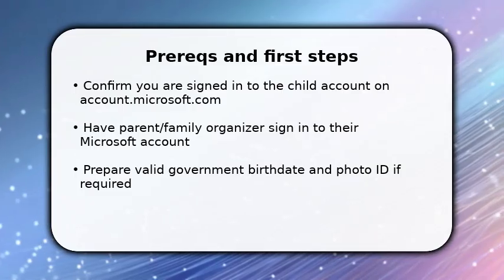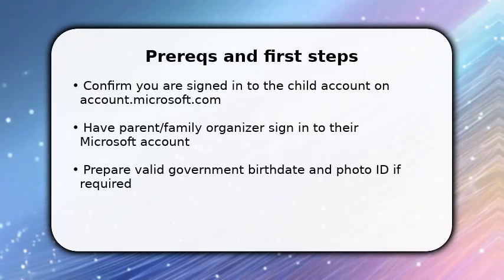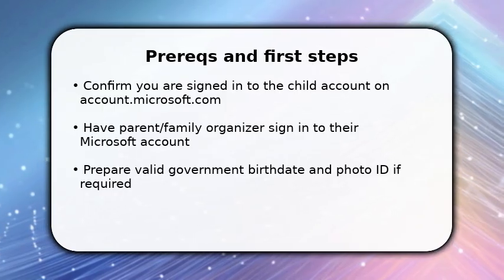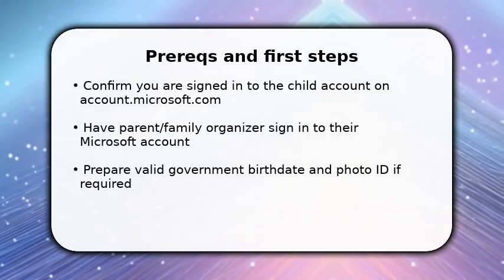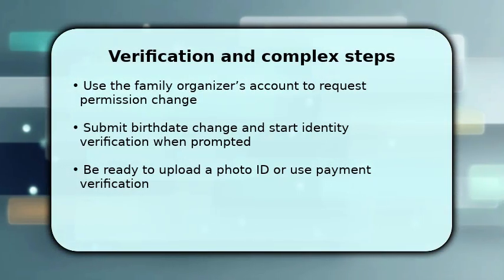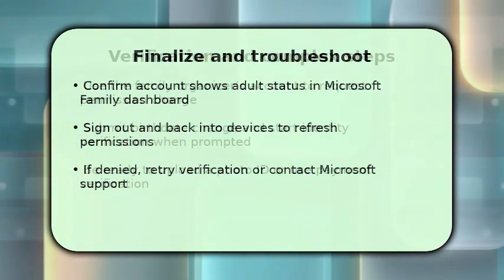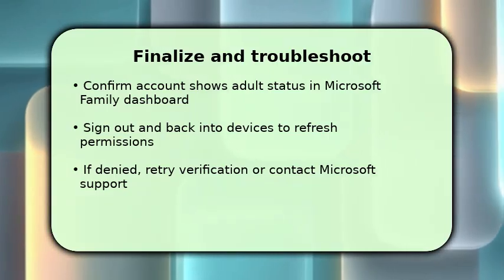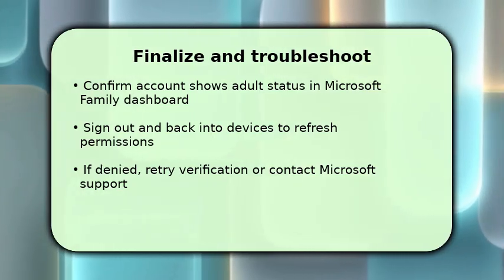How to Make My Microsoft Account Adult - Step by Step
How to Make My Microsoft Account Adult - Step by Step | 🔒 Surfshark VPN Deal — Stay private and secure. $1.99/mo + 3 Months Free ▸

This video provides a comprehensive guide on how to access and use adult content within your Microsoft account.

Microsoft Account, Adult Content Access, Step by Step Guide, Accessing Adult Material, Account Settings, Safe Search Filters, Content Restrictions, Digital Privacy Tips, Video Guidance, Online Safety